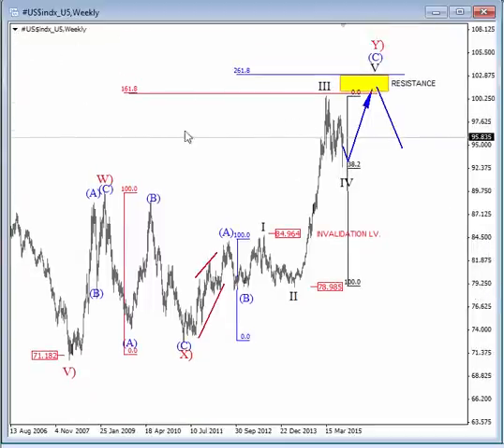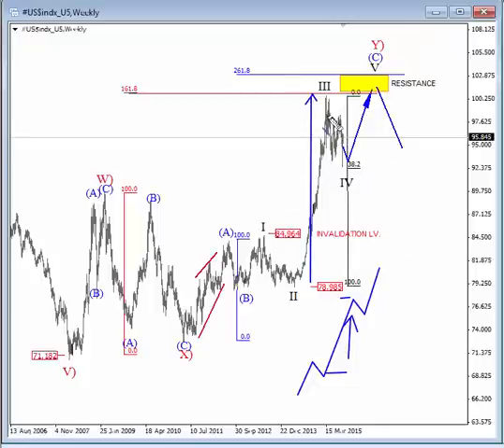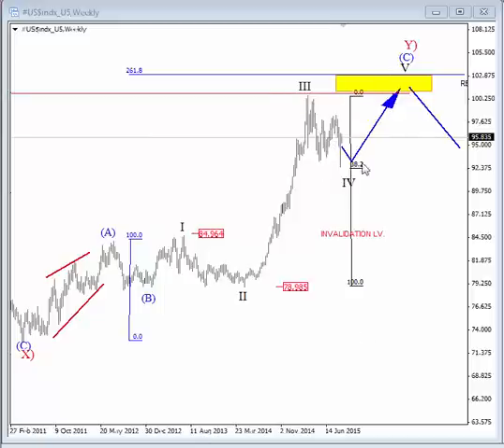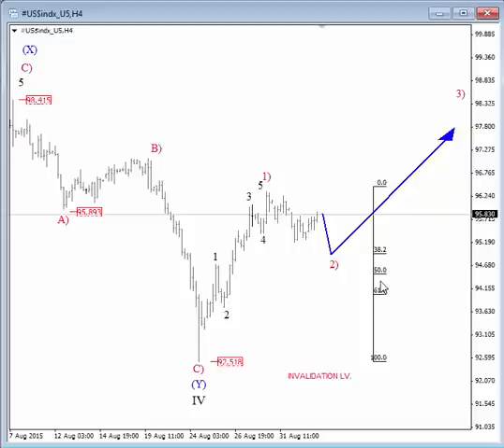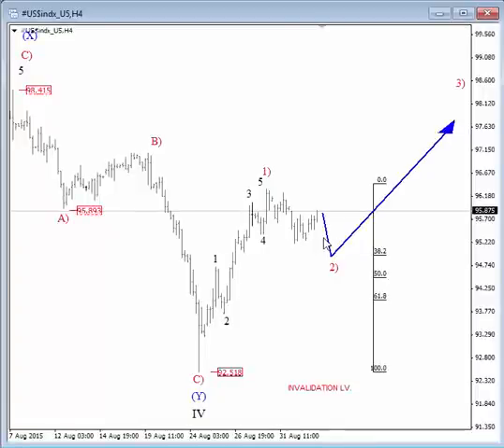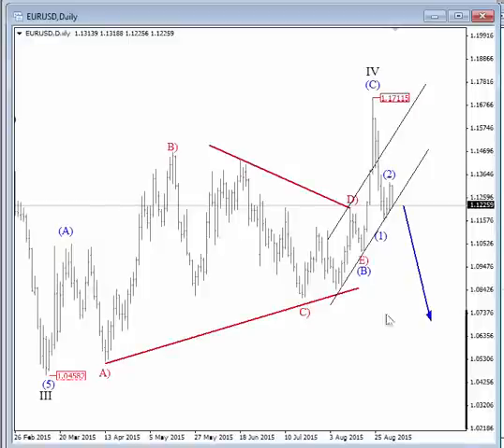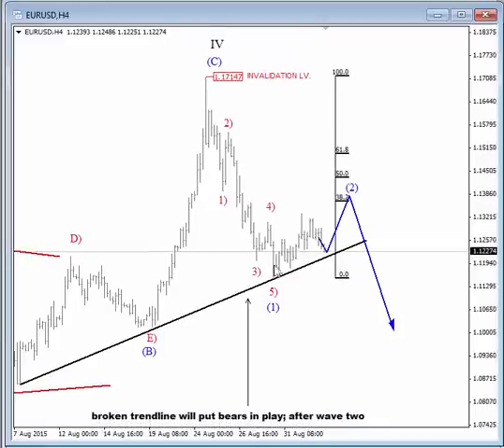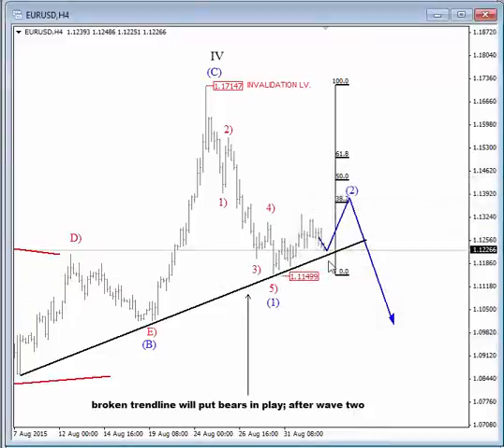Elliott Wave Technical Analysis For EURUSD and USD index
Free Video Analysis on USD Index and EURUSD
Test our services: 1€ 1st month